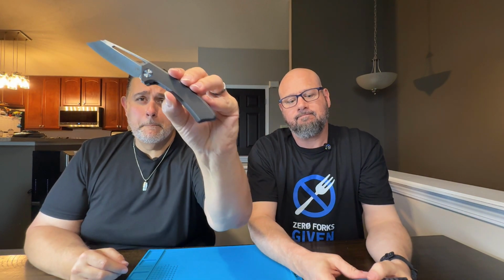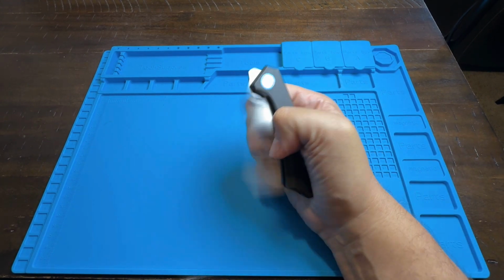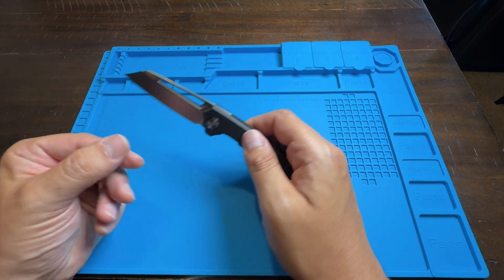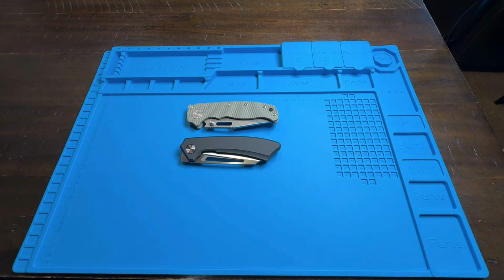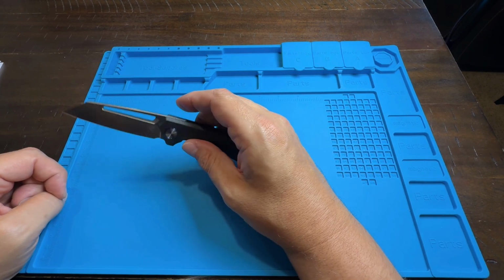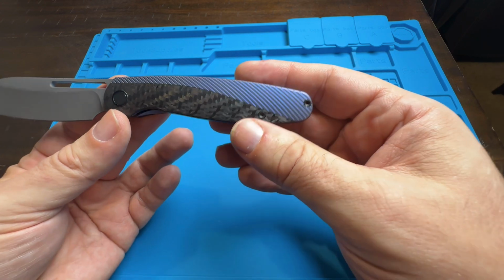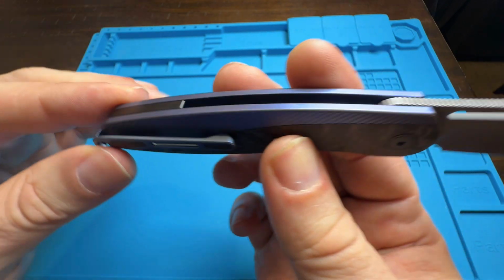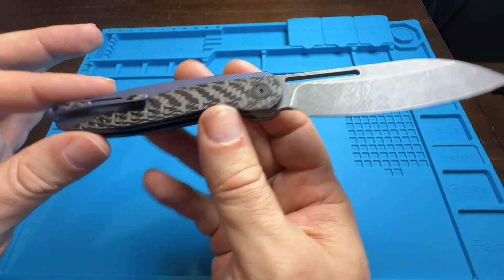The New Breed EDC Wingspan and the Gecko Customz Pictus- 2 of the best knives of 2025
We discuss the New Breed EDC Wingspan and the Gecko Customz Pictus.  2 new knives for 2025 that were OEM'd by Kubey and are incredible!